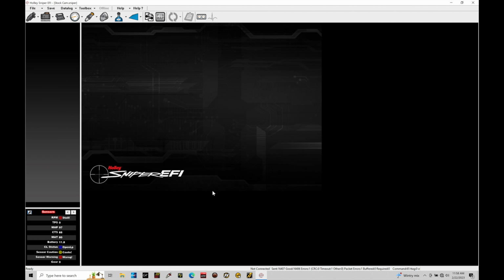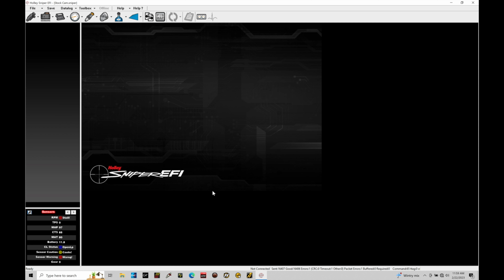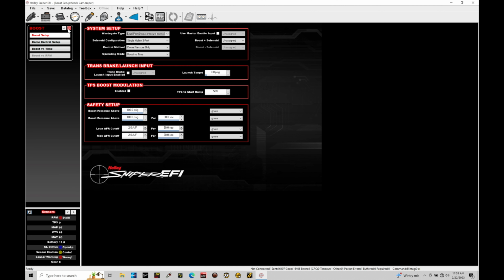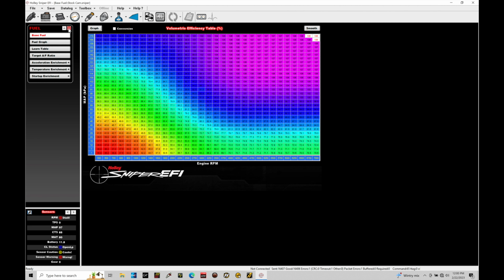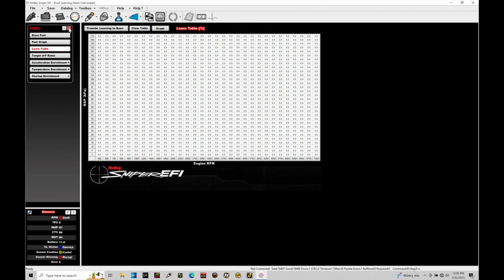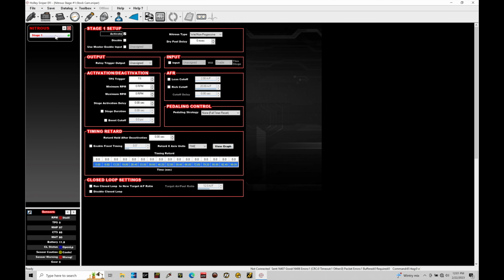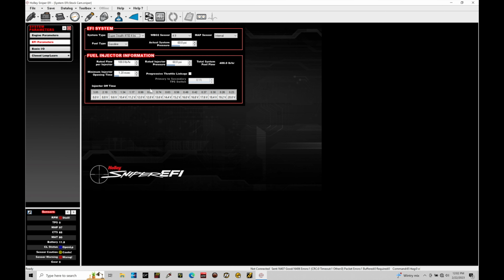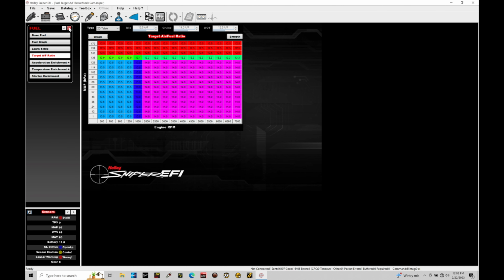Holley Sniper EFI Training Part 7: Software Keystrokes | Evans Performance Academy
Holley Sniper EFI Training Part 7: Software Keystrokes walks you through using the hot keys for fast editing within the software.